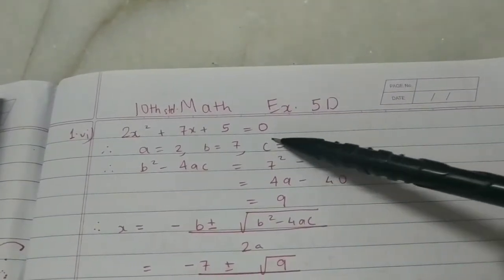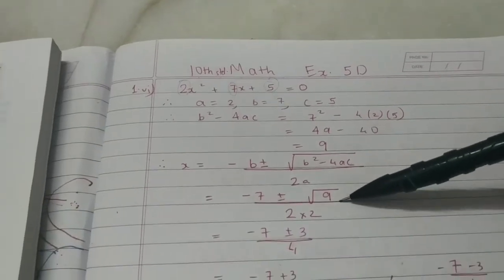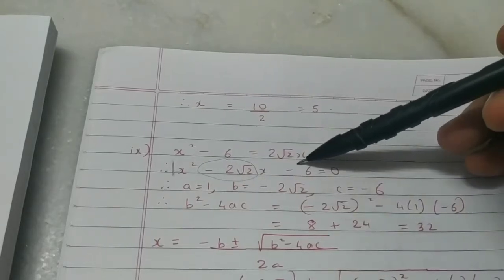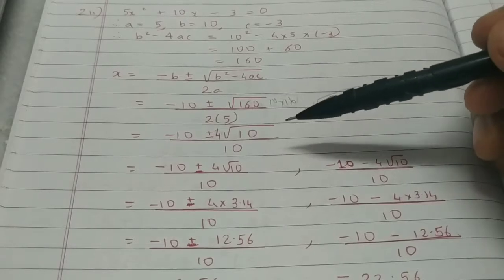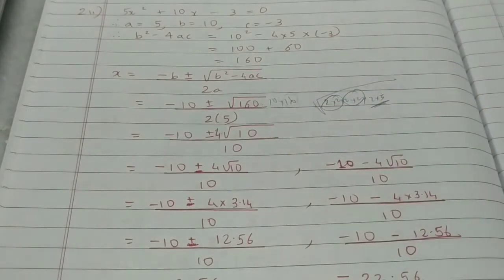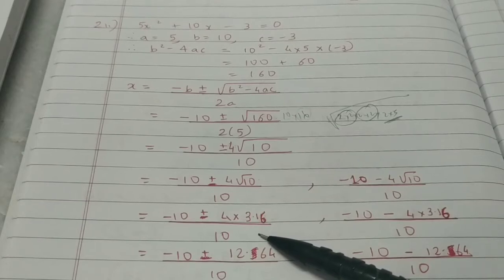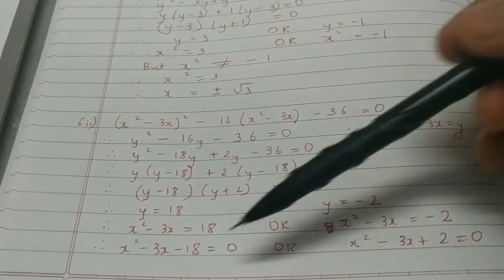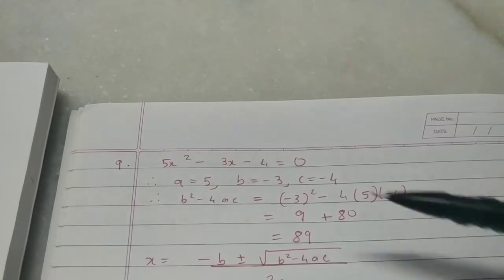QUADRATIC EQUATIONS: FORMULA METHOD (10th std. ICSE Math ch. 5D)